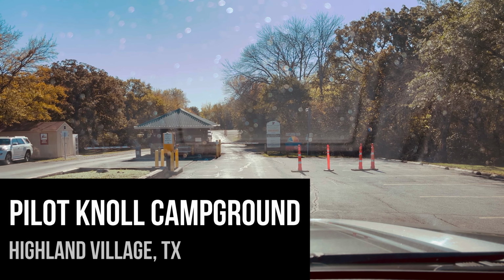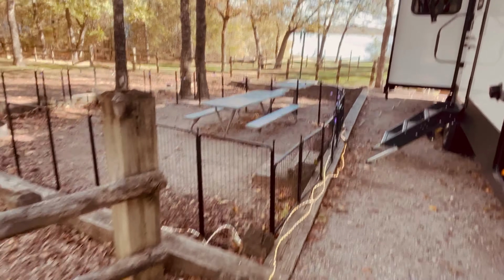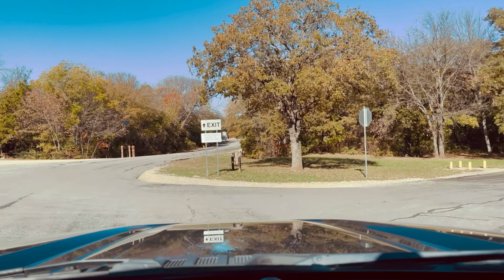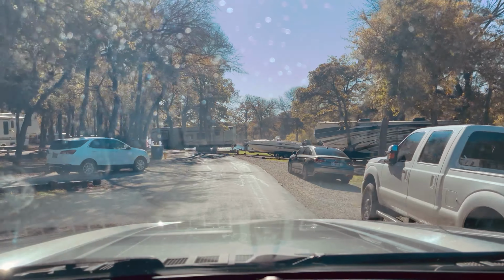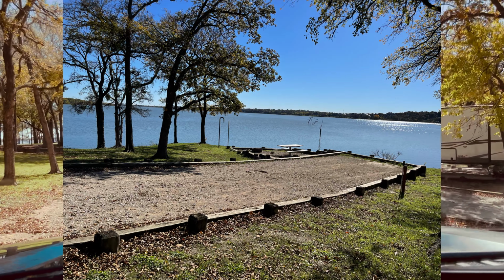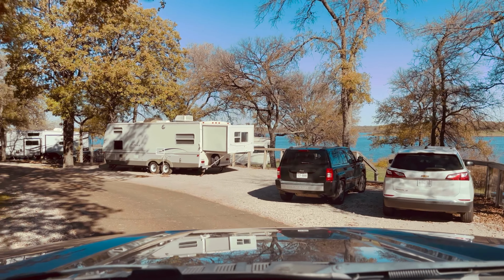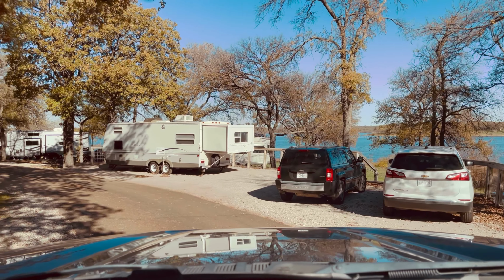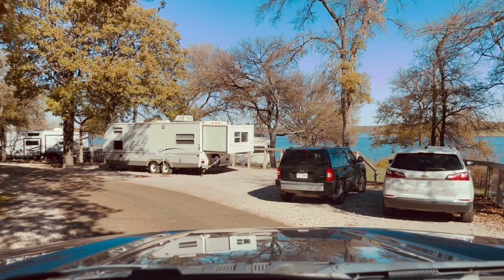This is in Dallas, TX?!! Lakefront campground is a hidden gem for RVers in the DFW metroplex!!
Come travel with me as I pull our camper to the Dallas, TX area where we will be staying at the beautiful Pilot Knoll Campground In Highland Village, TX. Waterfront fun as well as dining and shopping options galore make this campground unique as you can experience the peace and tranquility of the outdoors while still enjoying the conveniences of the city nearby.